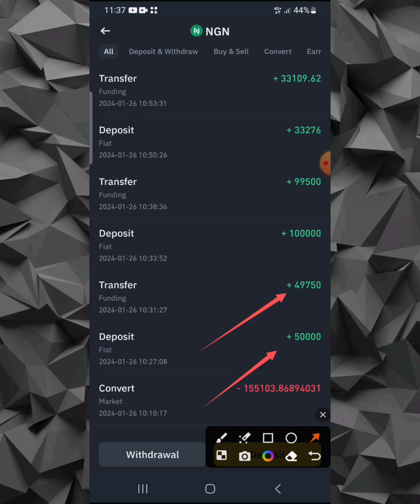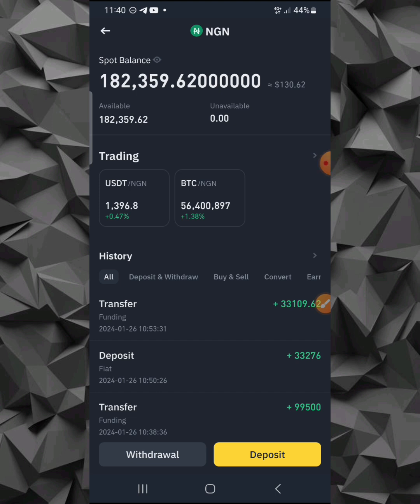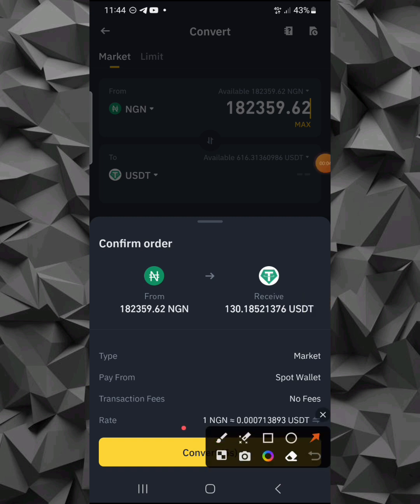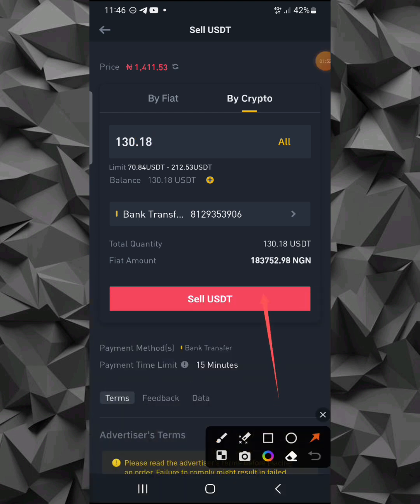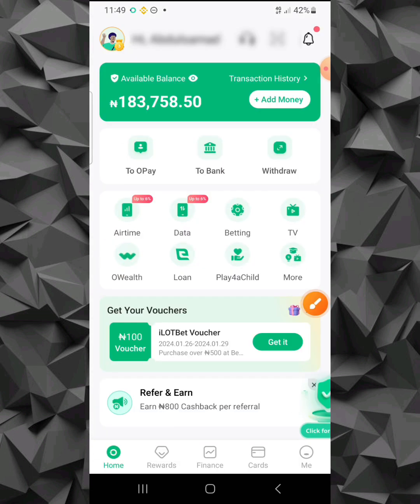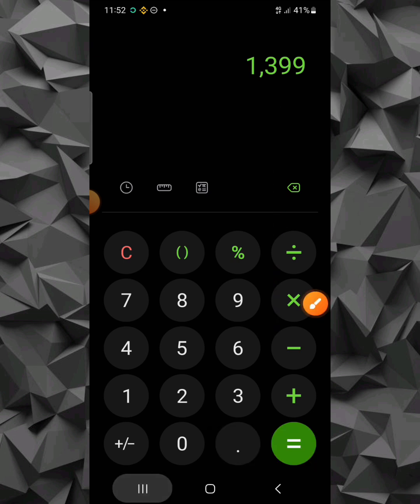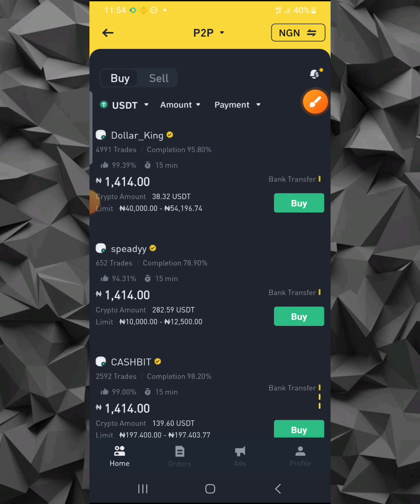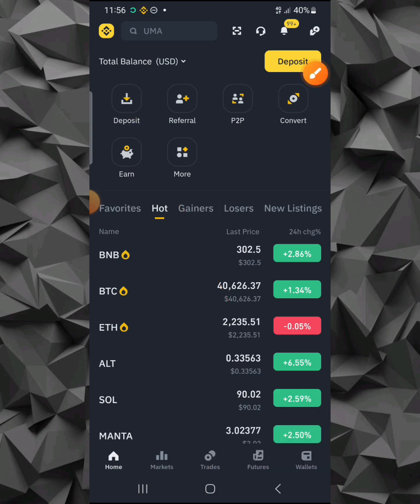Latest Cardless Arbitrage | Buy USDT/NGN Low & Sell High on Binance P2P/SPOT ● Earn 13K Instantly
Hi guys, this video talks about another Live trade I did just today and I made profit by doing Arbitrage on the Binance P2P & SPOT Market